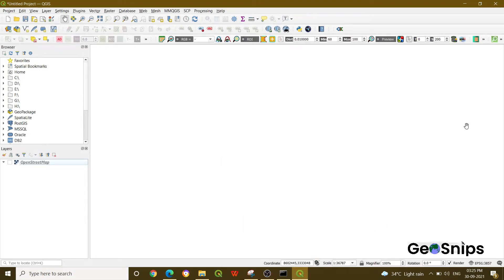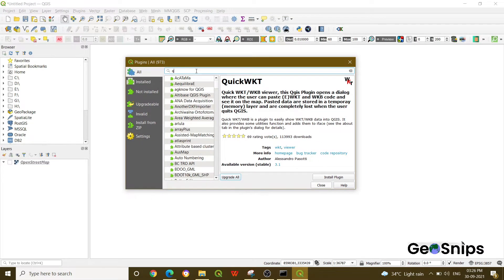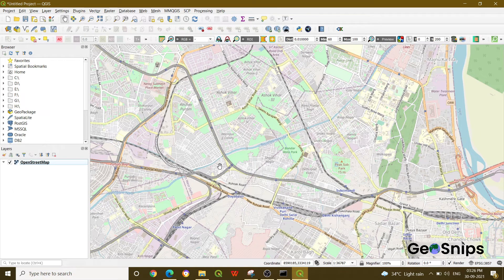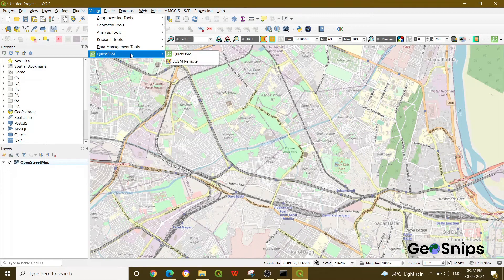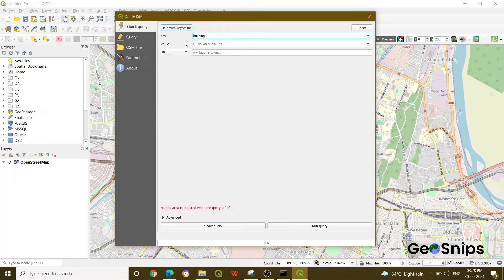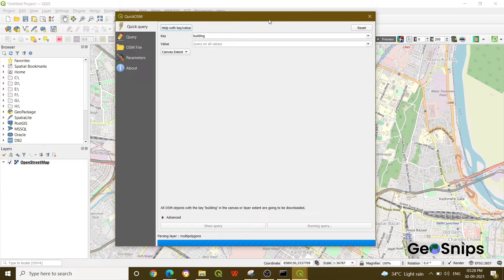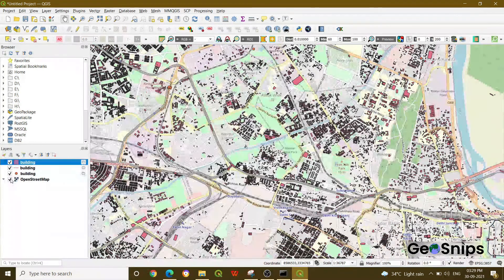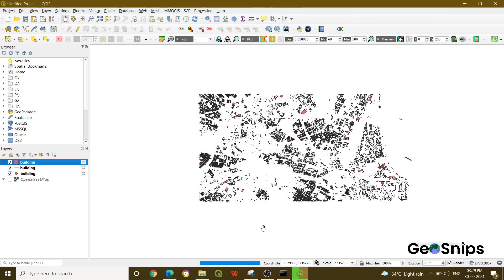#3 QGIS Plugin QuickOSM